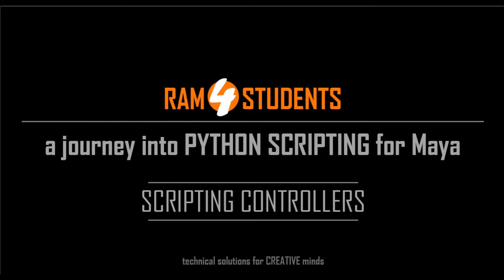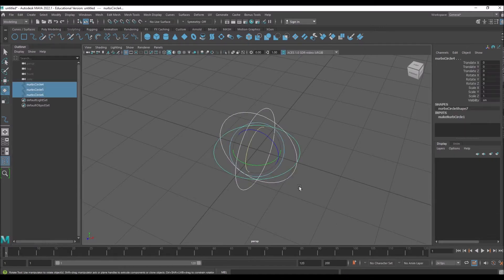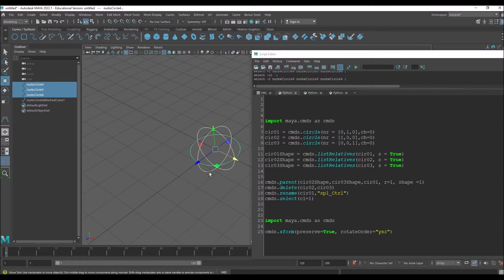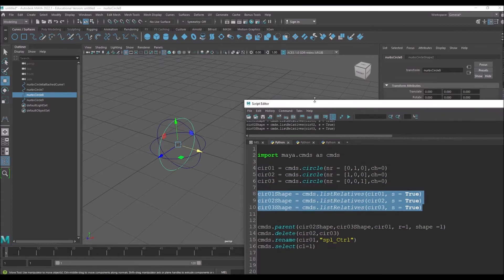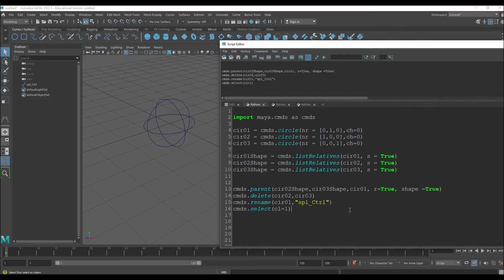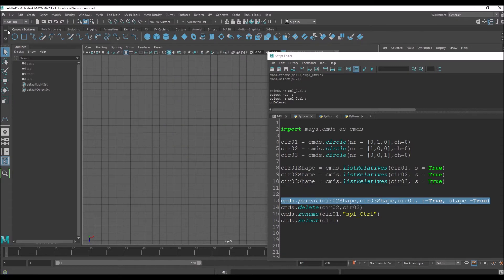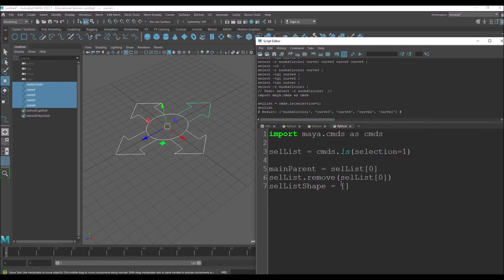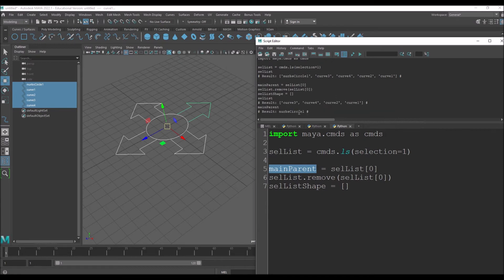Python Scripting Controllers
Creating range of shapes which can be used as controllers using listRelatives command.